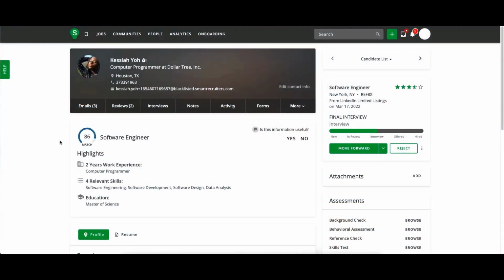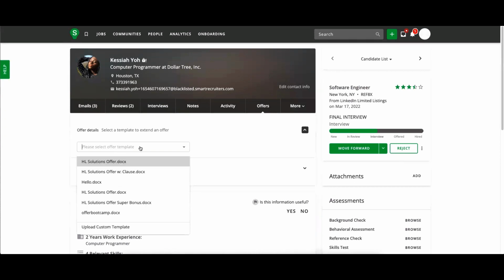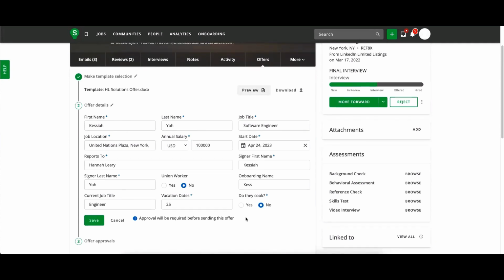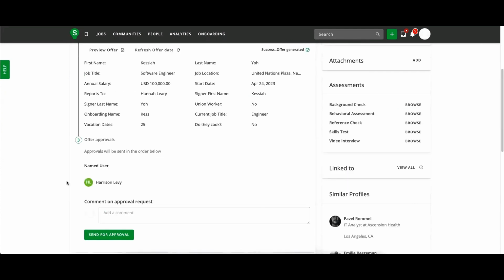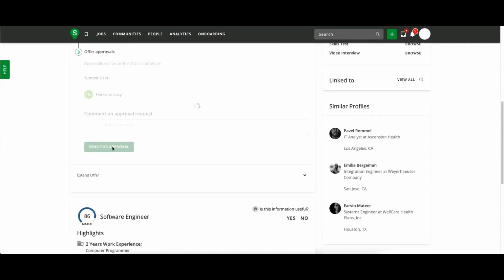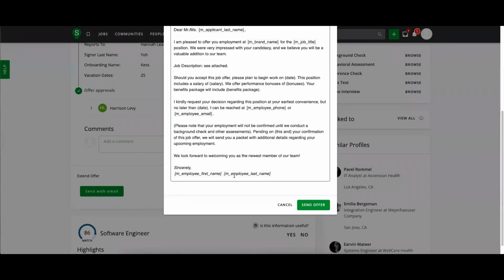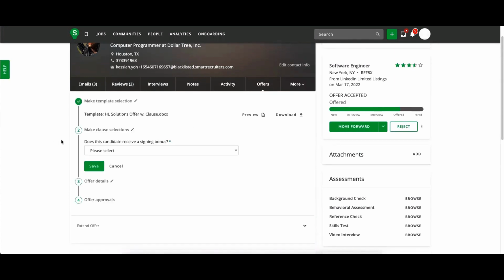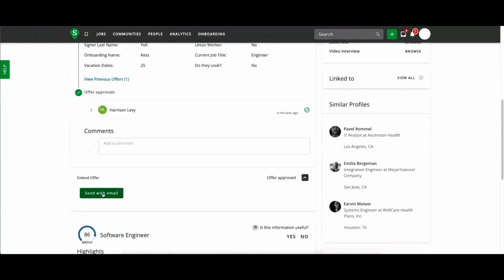Extending an Offer to a Candidate